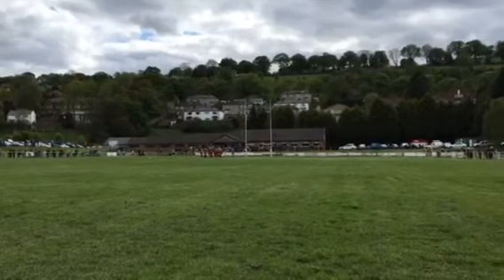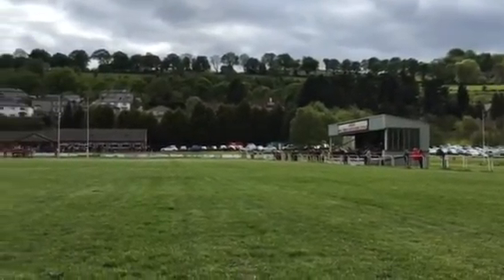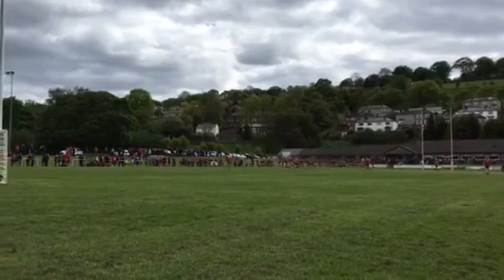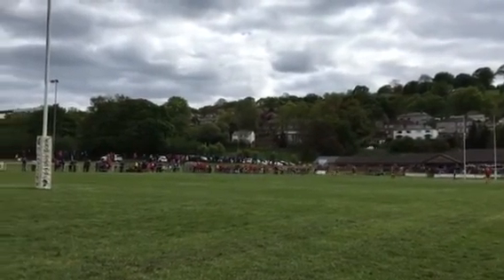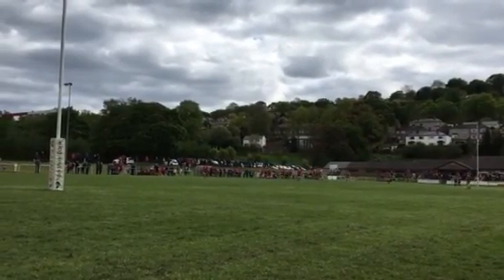Keighley v Bradford & Bingley